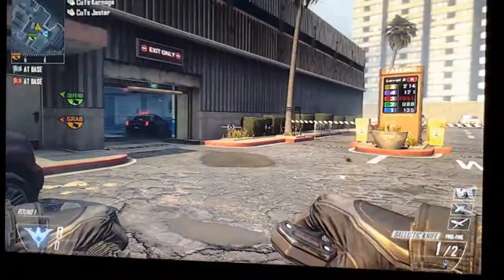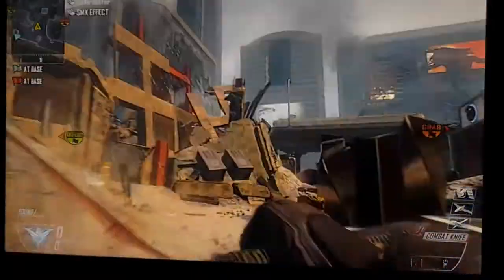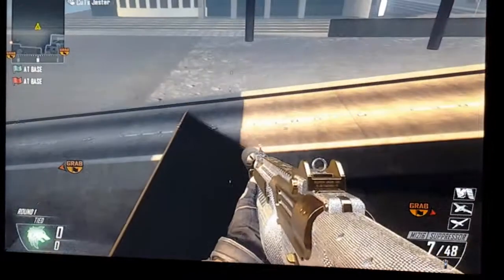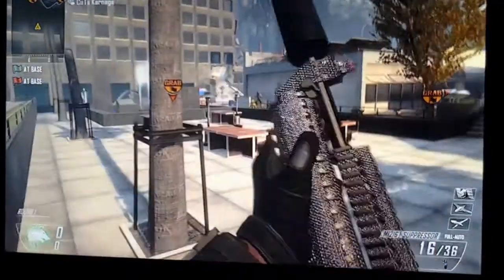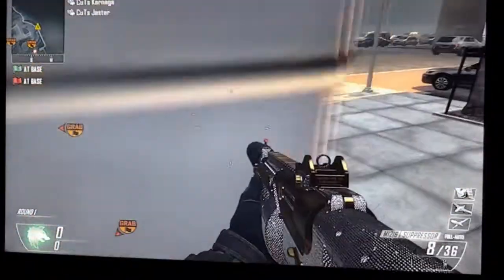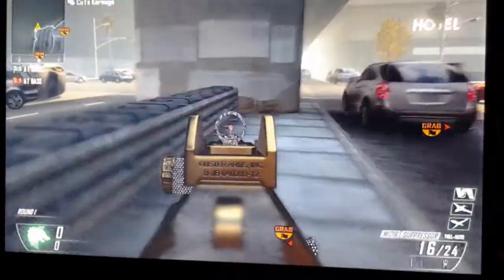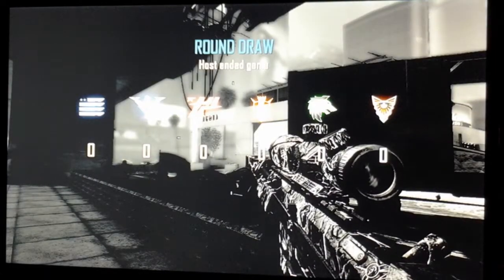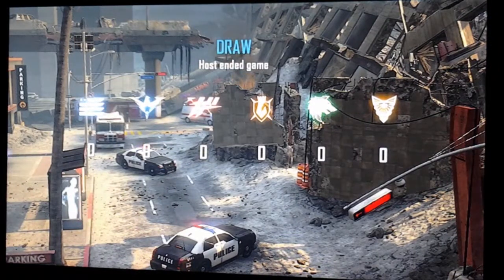BO2: CTF Glitch Aftermath Trickshot spot tutorial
Call of Duty Black ops 2 Aftermath trickshot spot tutorial
First video with voice hope it not too squeaky lol, but none the less Enjoy ; )